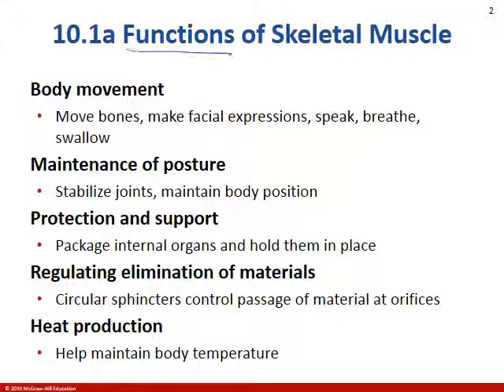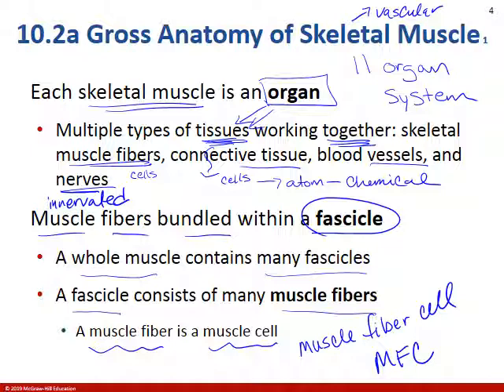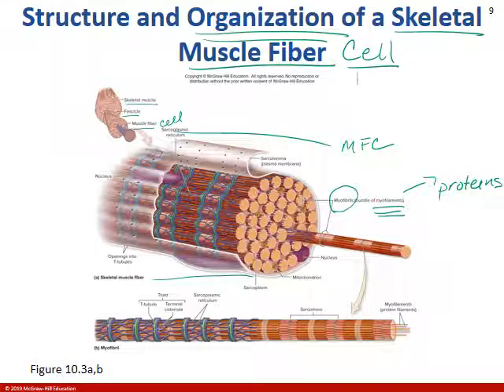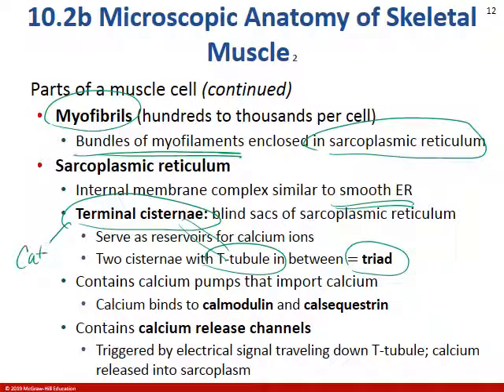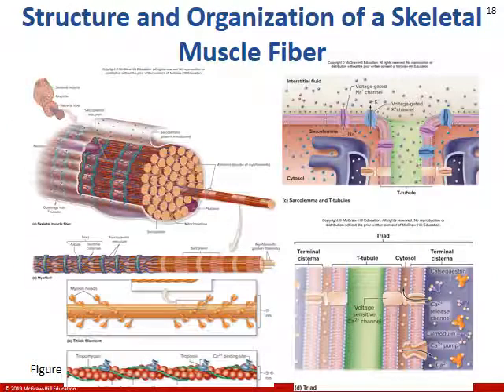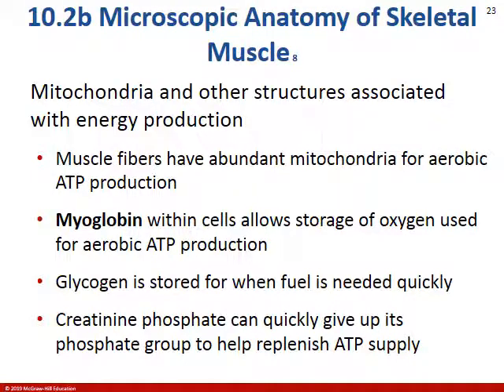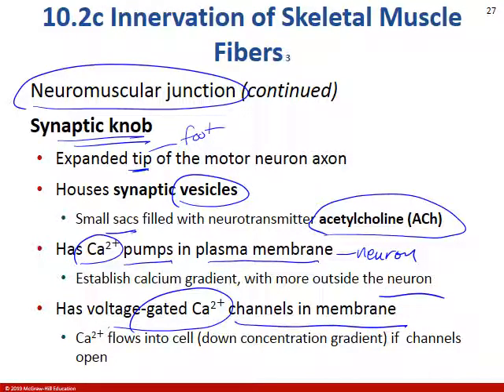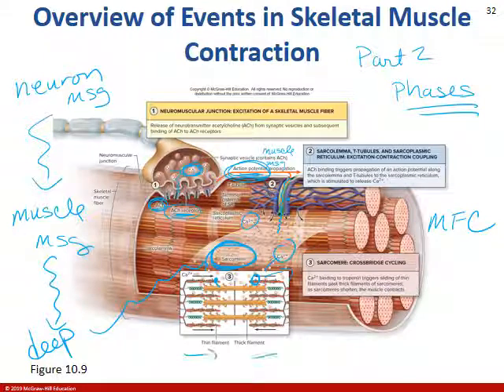Chapter 10_Lecture_Part1